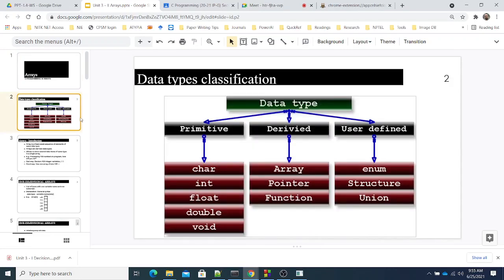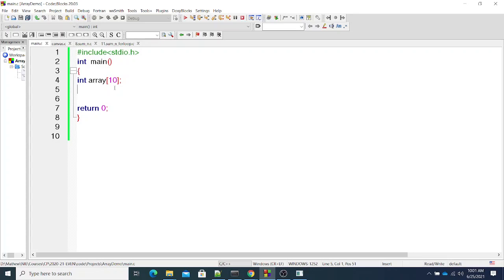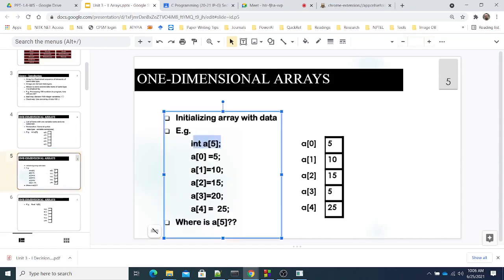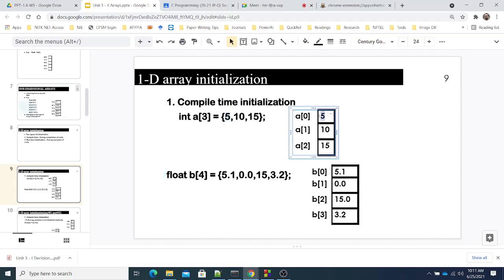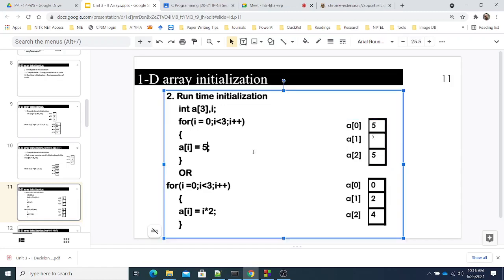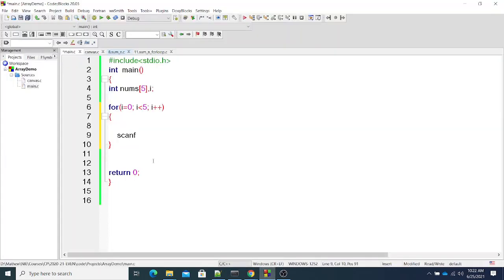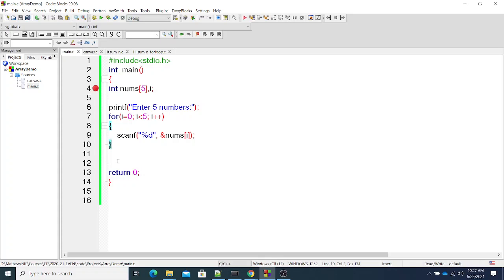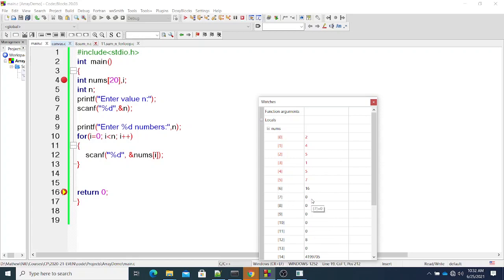Class 21-P2. Introduction to 1-D arrays